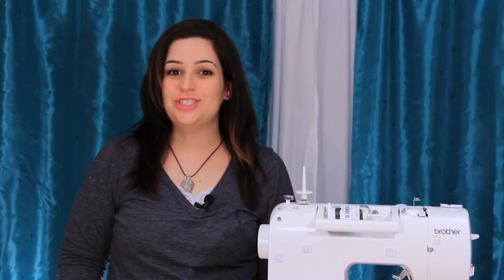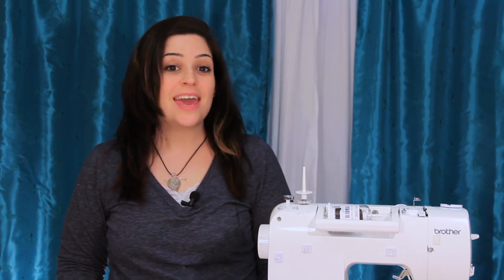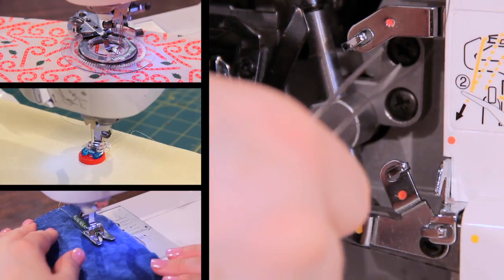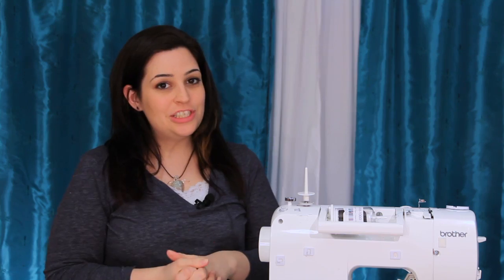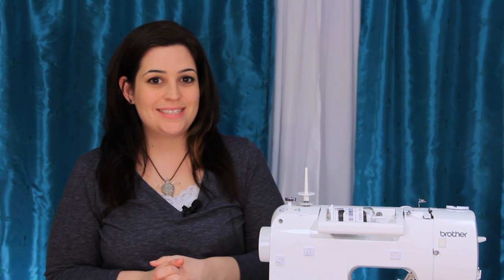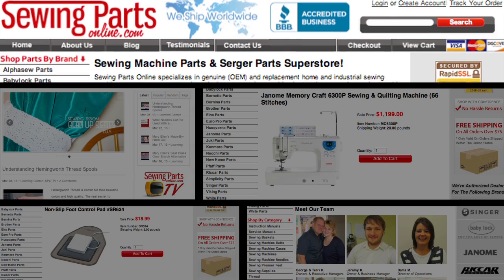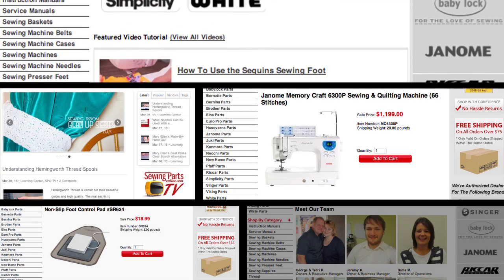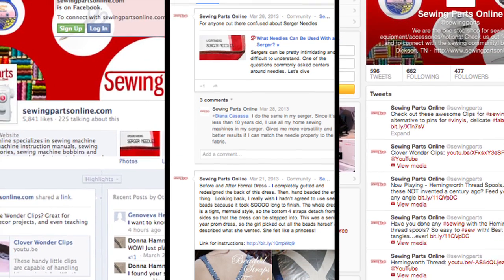Welcome to Sewing Parts Online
Welcome to Sewing Parts Online YouTube Channel! Here, you'll find quality videos for all things sewing and serging. We'll show you how to use all those tricky presser feet, demonstrate the latest accessories, and teach tips and tricks to get through the sewing process.